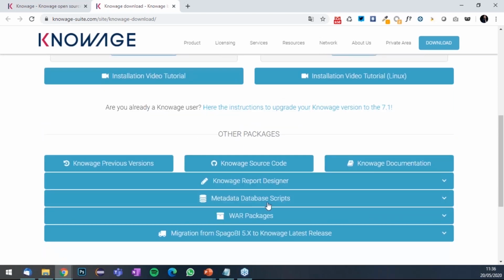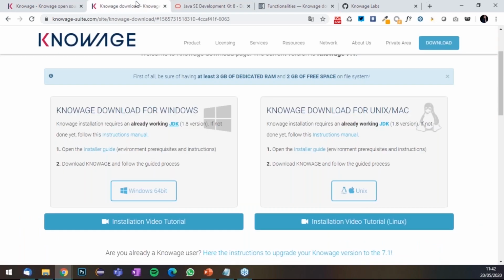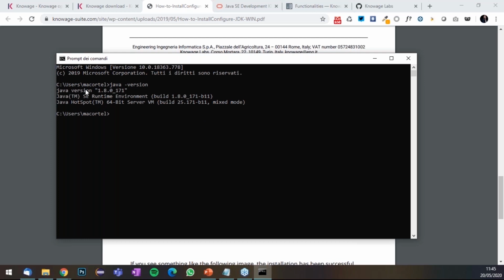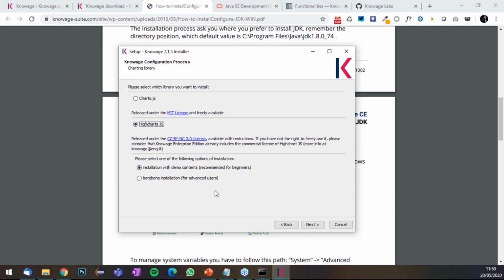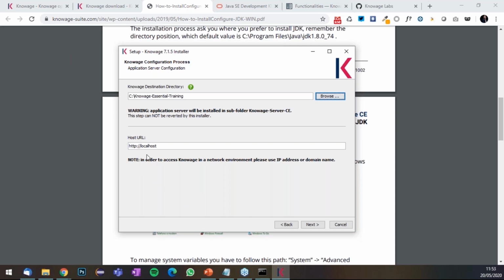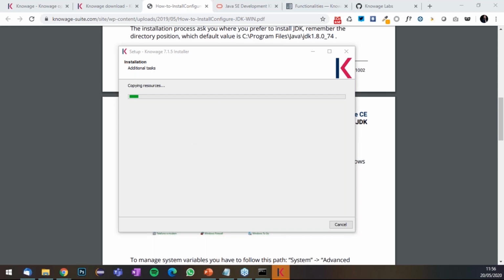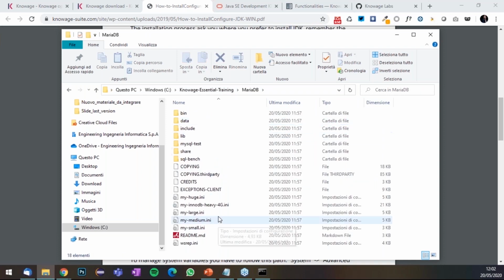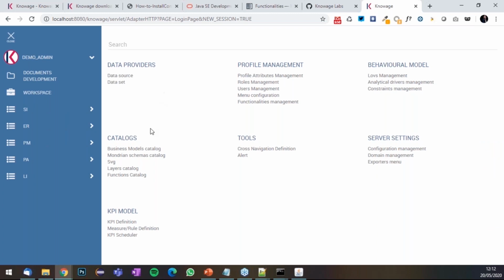Installation and setup on Windows - KNOWAGE 7 webinars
This extract from the free online Training on "Knowage essentials" guides you step by step during Knowage installation and setup on Windows.

Download the installer 1:27
Prerequisites: 1:47
Oracle JDK installation: 2:41
System variable configuration 4:00
Knowage installation 7:17
Knowage start 18:40
Default username and password: demo_admin or demo_user (username =password)

KNOWAGE is the open source and full capabilities for your business analytics.